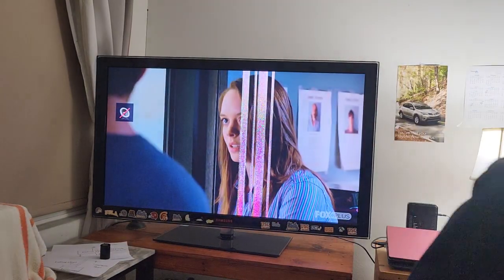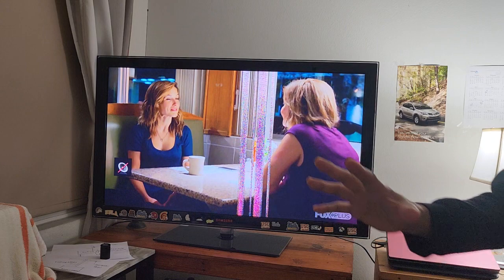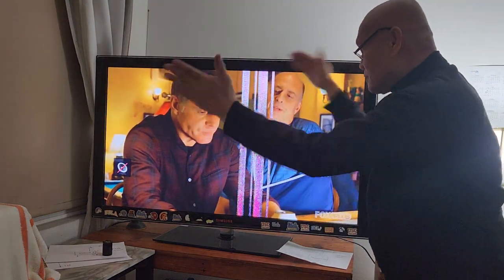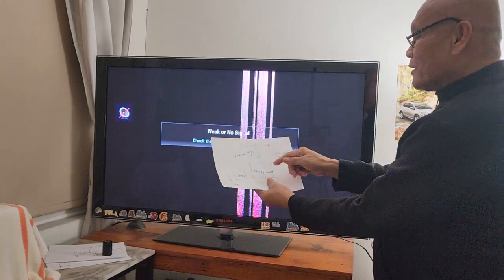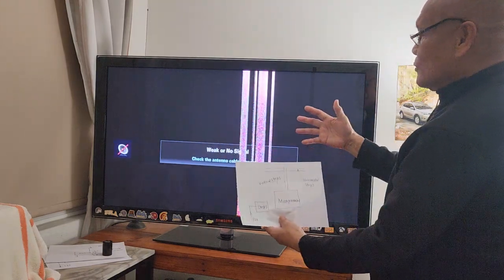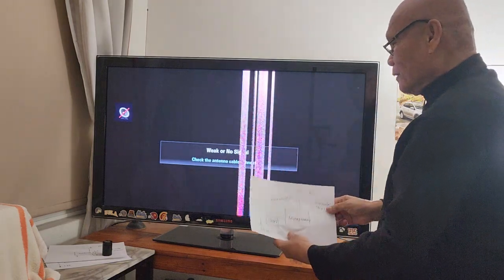Vertical Deflection Problem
Some of the vertical strips are defective causing the defect.